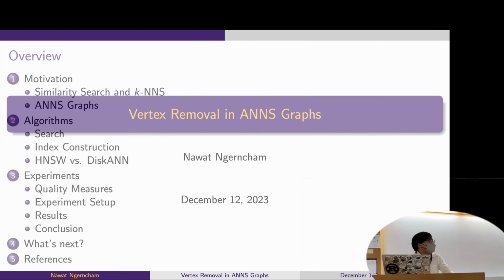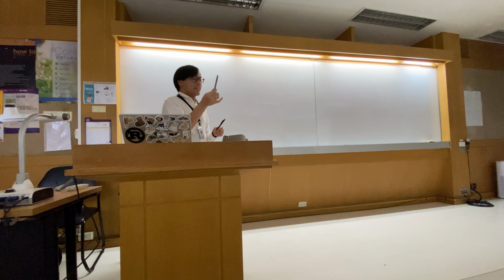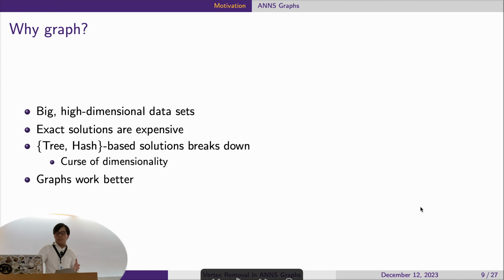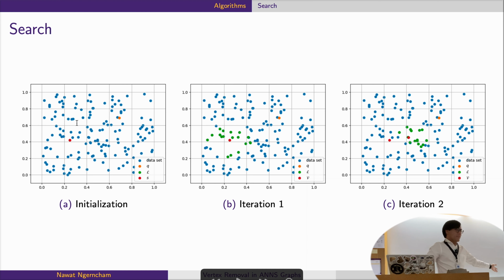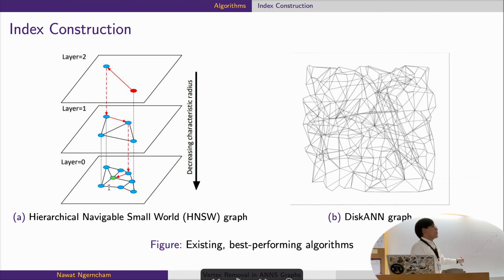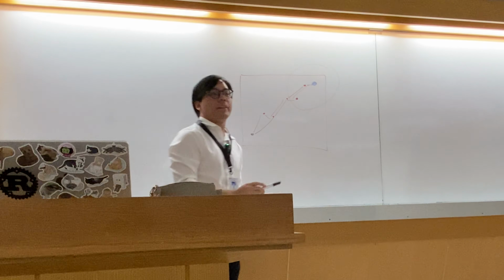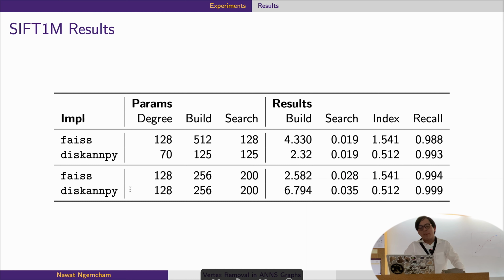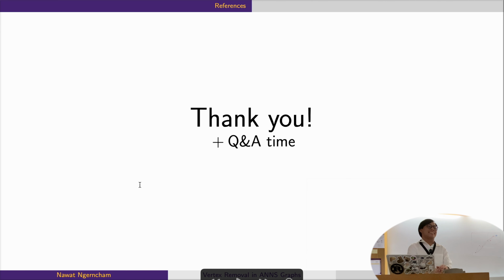Vertex Removal in ANNS Graphs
I said "so" so many times :/